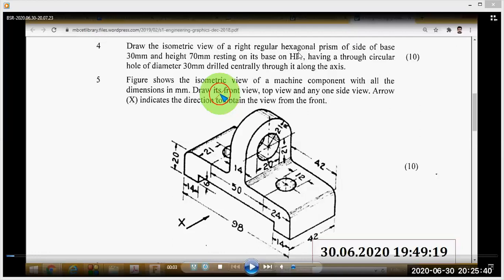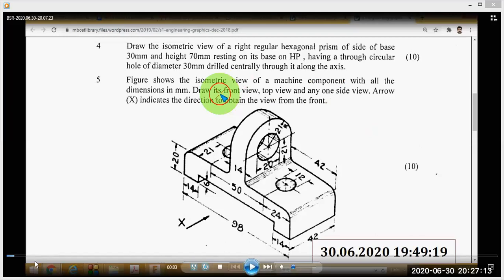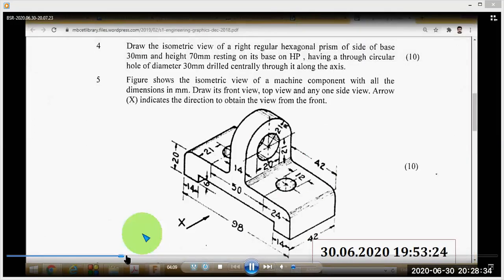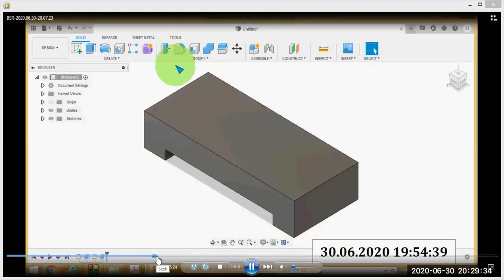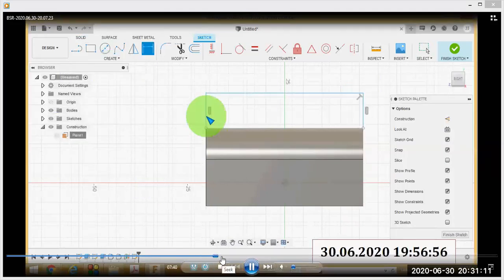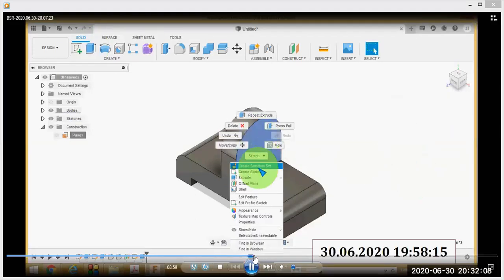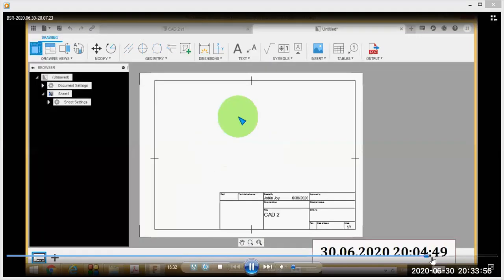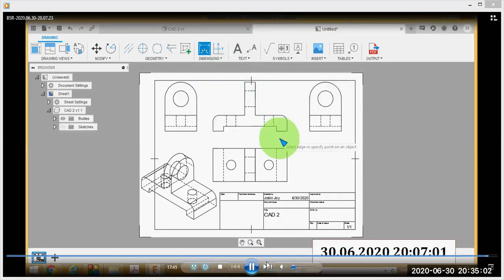ORTHOGRAPHIC VIEWS OF MACHINE COMPONENT